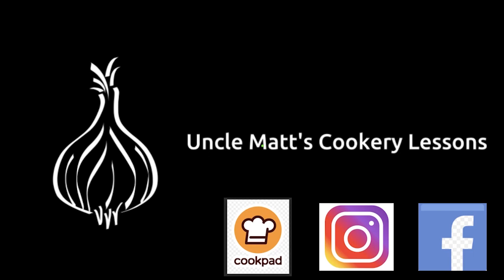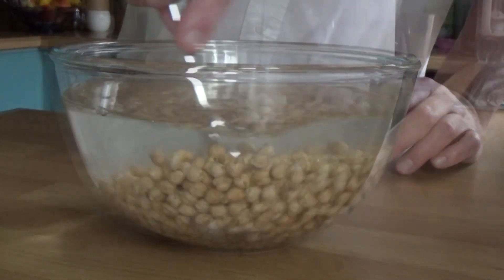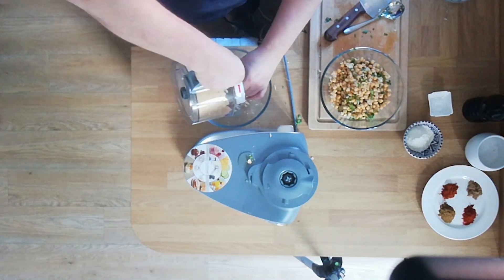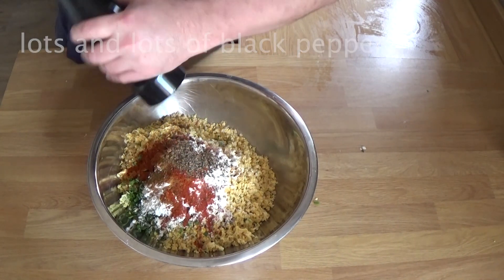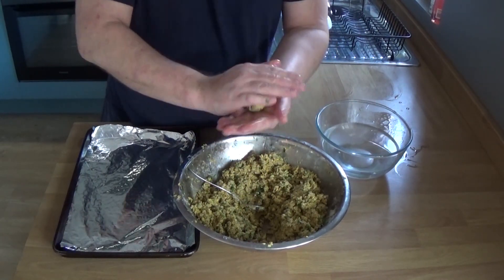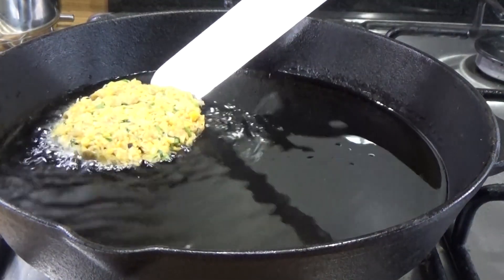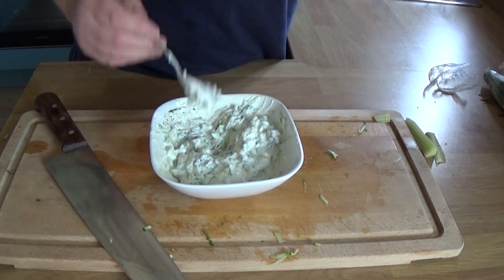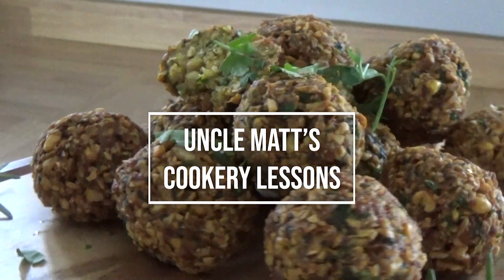super crispy falafel, spiced and deep-fried chick pea balls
How to make Falafel, spiced and deep-fried chick pea balls, middle eastern falafel.

Falafel

Dried chick peas        500g - 1.1lb

Diced white onion       1 medium

Chopped parsley        1 packet

Plain or chickpea flour       50g

Baking soda (bicarb)       2 tsp

Ground cumin        1 tsp

Ground corriander       1 tsp

Cayenne         1 tsp